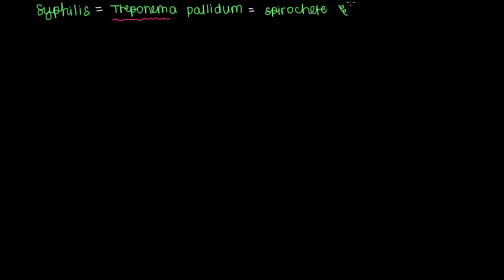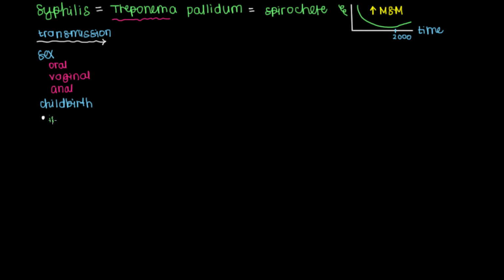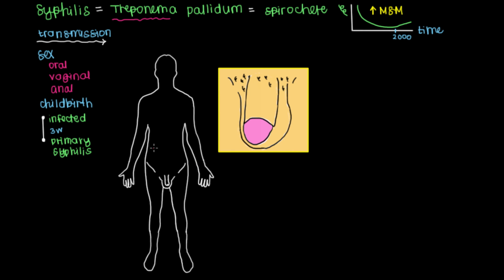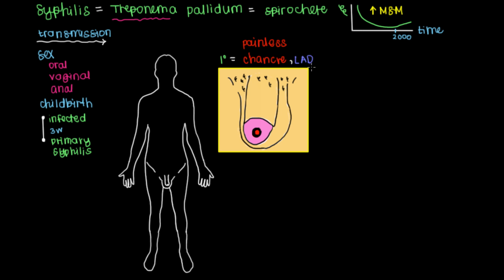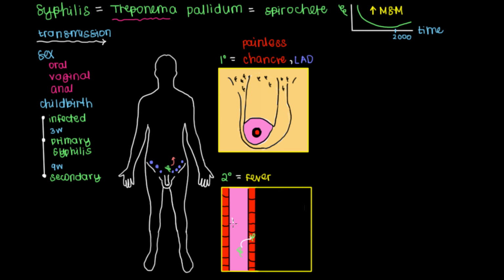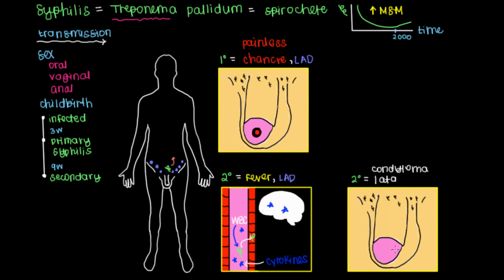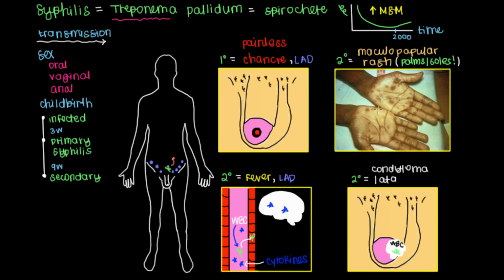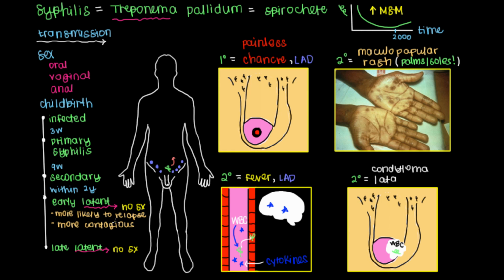What is Syphilis?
Learn about the different stages of syphilis as well as the signs and symptoms associated with primary and secondary syphilis.